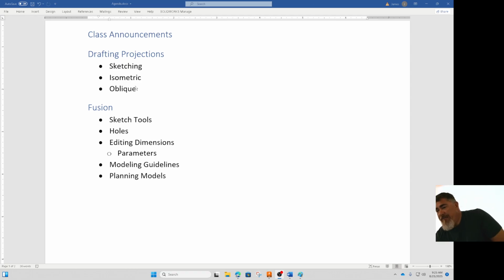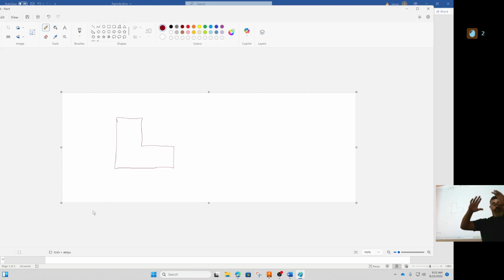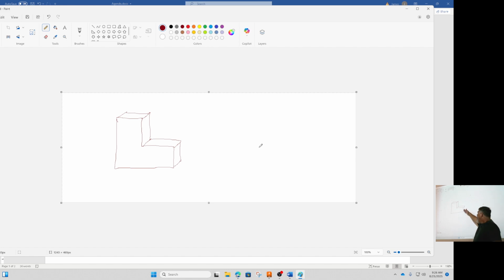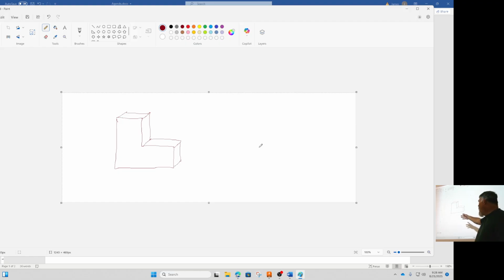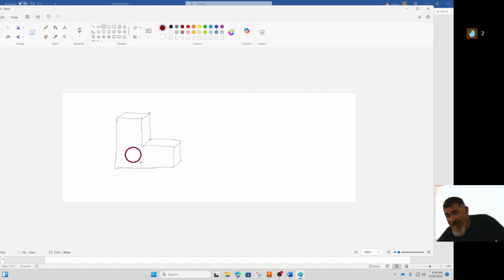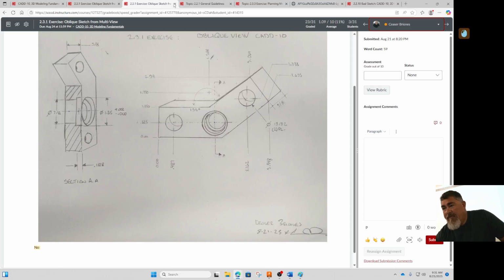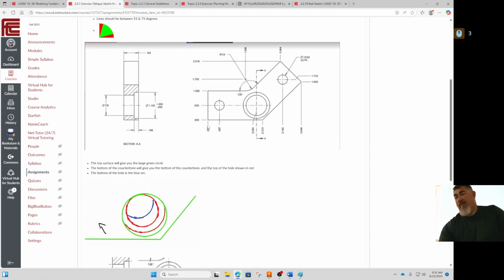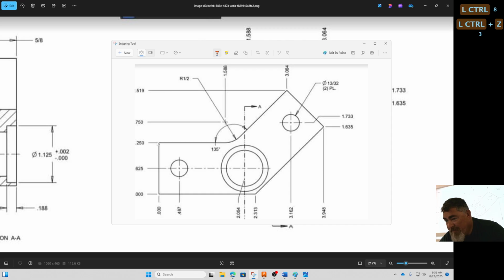Oblique Sketching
This video explains the concept and technique of oblique sketching. The key feature of an oblique drawing is that the main face is drawn straight on (horizontal and vertical lines) like a multi-view projection, and depth is then added by drawing parallel lines in only one direction [00:18, 00:59]. The instructor details two types of oblique projection based on depth: Cavalier (full depth) and Cabinet (usually half-depth, which looks more realistic) [01:47]. The angle of the depth lines can be chosen to best show a specific face (e.g., more vertical to show the top), and all depth lines must be parallel and equal in length [01:19, 02:25]. The video also briefly covers how to draw features like holes and ellipses on the oblique faces [03:11].

Video Chapters
[00:00] Definition of Oblique Sketching
[00:35] Drawing the Front Face Straight On
[00:59] Adding Depth Lines at an Angle
[01:47] Cavalier vs. Cabinet Oblique Projection
[03:11] Drawing Circles and Ellipses on Oblique Faces
[04:31] Key Rule: Front Face is Viewed Straight On
[06:51] Choosing the Angle and Direction for Depth Lines